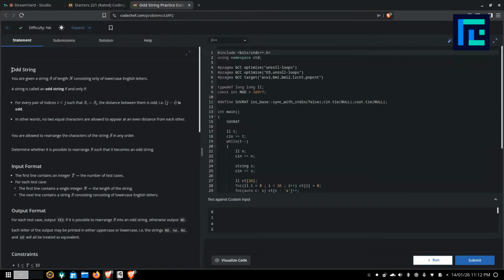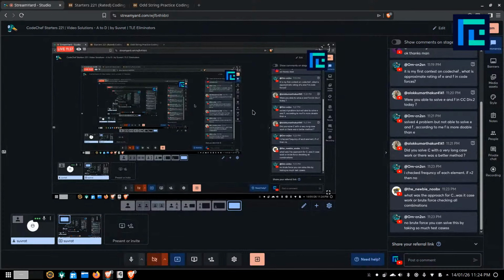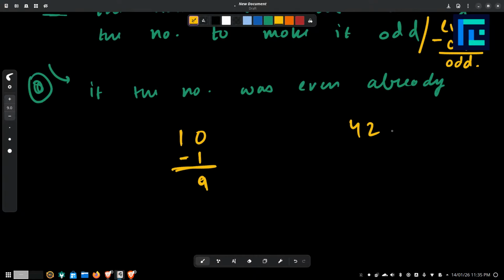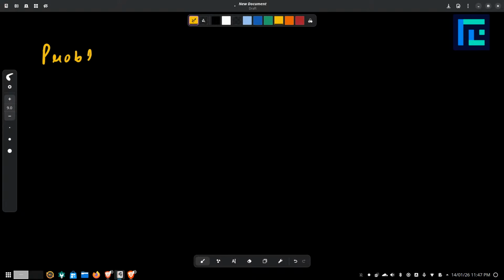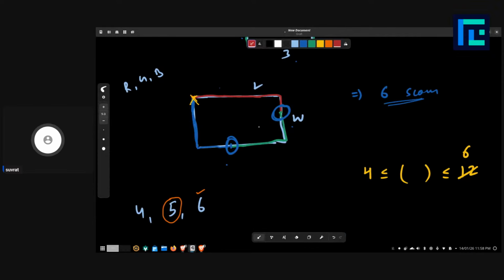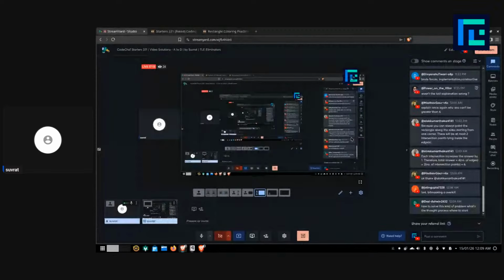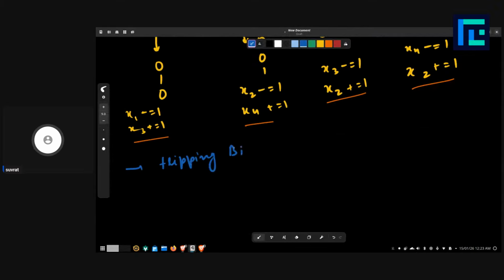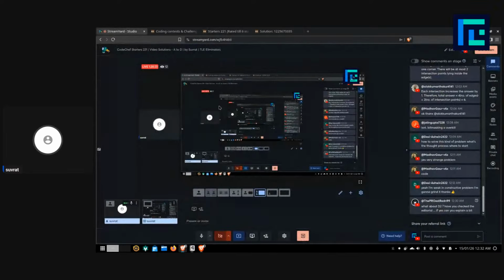CodeChef Starters 221 | Video Solutions - A to D | by Suvrat | TLE Eliminators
Join us live for CodeChef Starters 221 (Div 2) as we break down Problems A, B, C and D.

⏱ Timestamps:
00:00 Problem A
14:25 Problem B
33:25 Problem C
59:13 Problem D